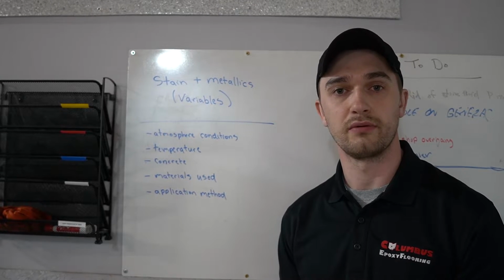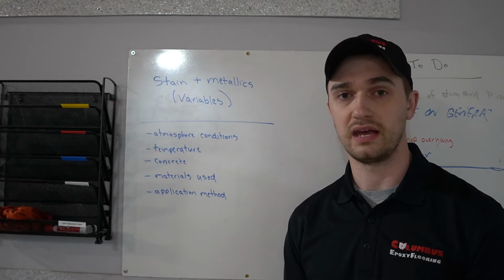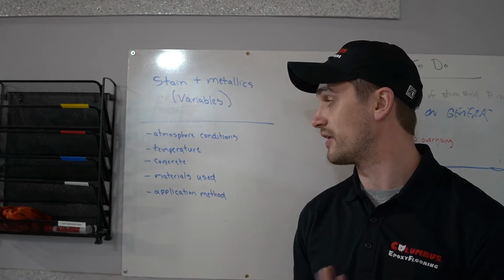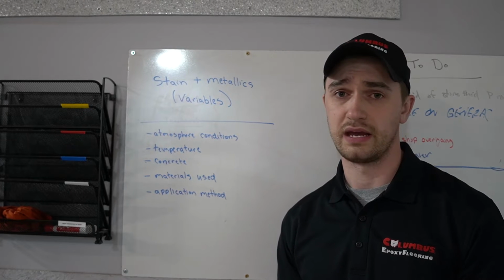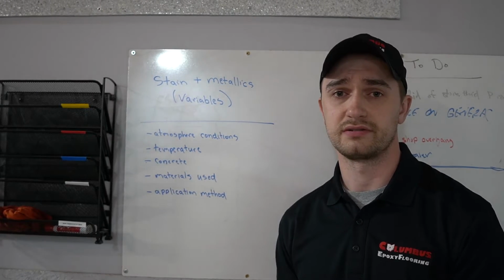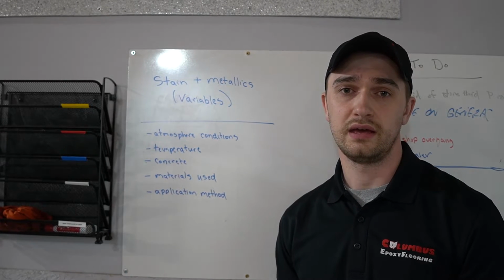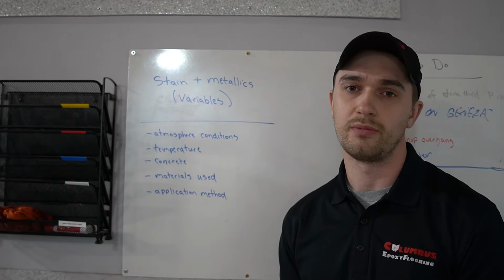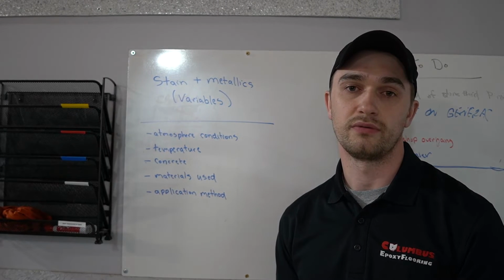Metallic Epoxy & Stained Concrete Floors (Variables To Consider)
There are many variables to watch out for and be aware of if you're considering having either a metallic epoxy floor coating or stained concrete floor installed.

METALLIC EPOXY
- Temperature of the concrete and ambient air
- Slope and pitch of the concrete itself
- Products used
- Application technique

STAINED CONCRETE
- concrete (how the stain will react with the concrete)
- Products used (Both stain and sealer to determine color and finish)
- What other contractors have done to the concrete previously (e.g. spills, tape adhesive on the concrete, drywall dust)